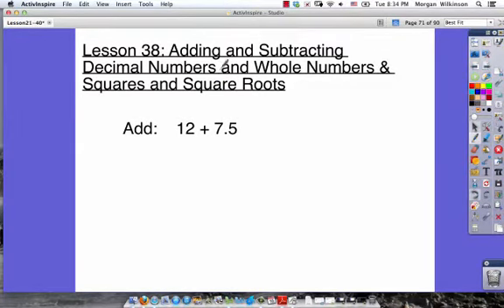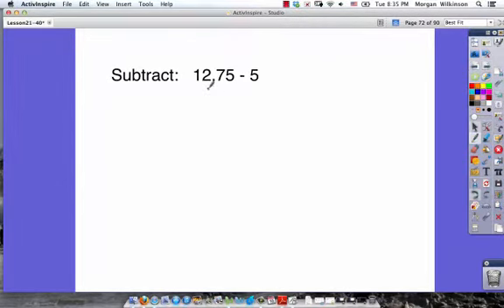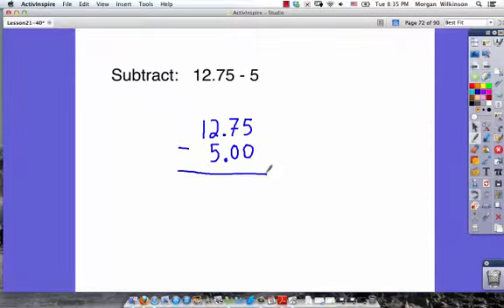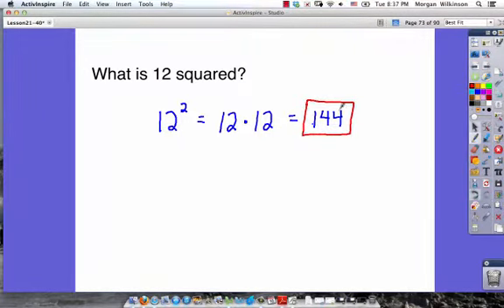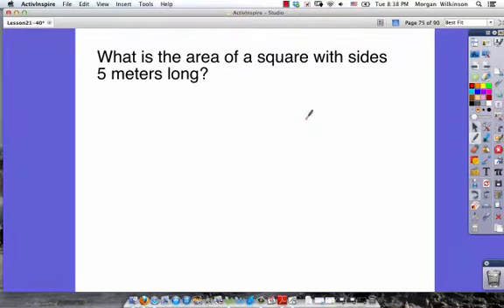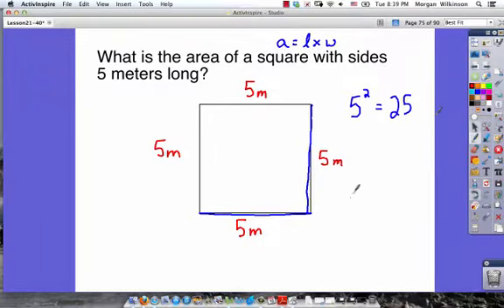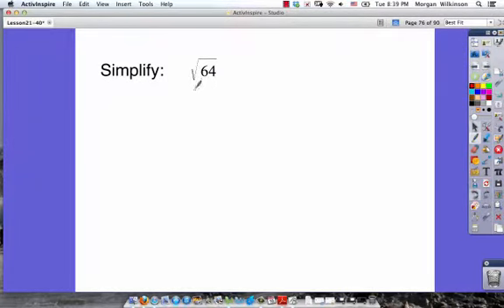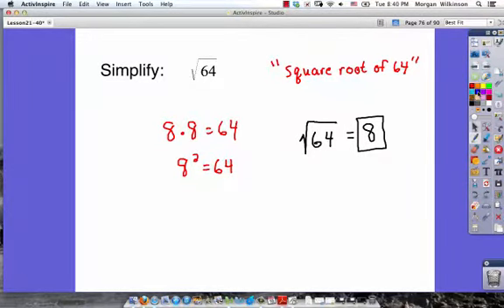Saxon 76 Lesson 38